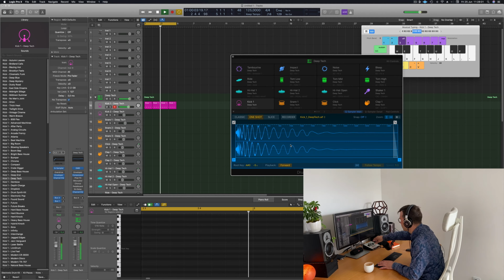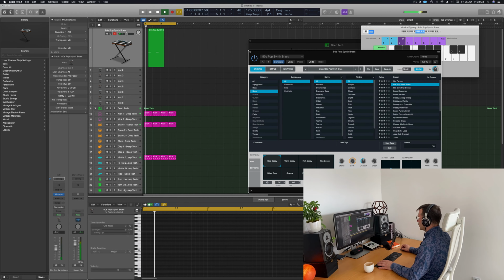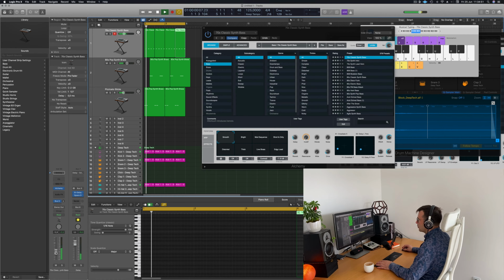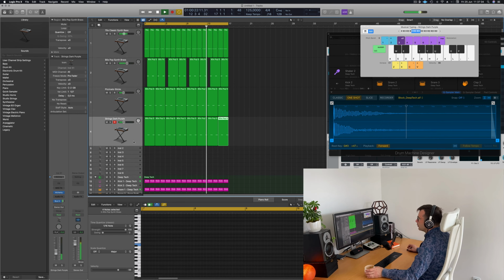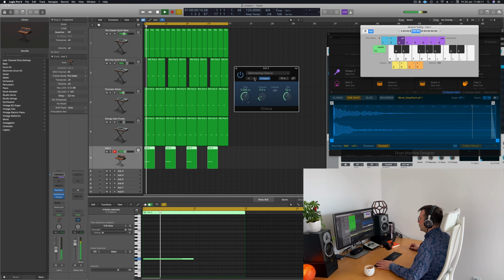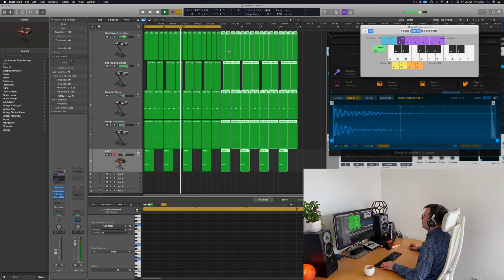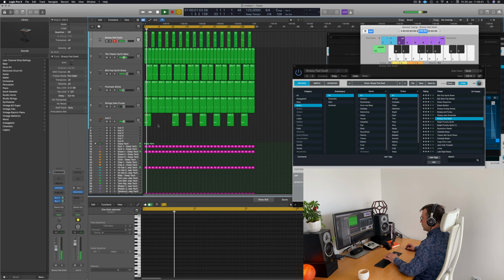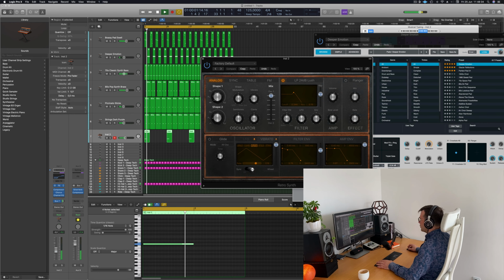How to Melodic Tech House - Camelphat + Logic Pro X Templates | Live Electronic Music Tutorial 244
🔥 Craft Melodic Tech House Like CamelPhat with Logic Pro X Template!
In Episode #244 of our Live Electronic Music Tutorials, we dive into creating a melodic tech house track from scratch, inspired by the iconic sound of CamelPhat. Using only Logic Pro X and its internal plugins and instruments, we’ll compose, arrange, and mix a song, then package it into a perfect Logic Pro X template. Watch this free tutorial and download the template to master music production at your own pace!

What You'll Learn:
Program and mix tech house percussion
Record simple accent synths and a brassy top melody
Design a bassline and string hits
Create noise hits and a quick pad from keys
Build a CamelPhat-style melodic tech house track

Chapters:
0:00 How to Make a Melodic Tech House Song
1:55 Programming and Mixing Percussions
5:32 Recording Simple Accent Synths
8:40 Recording, Arranging, and Designing the Bassline
10:45 Adding String Hits
11:28 Creating Noise Hits from Scratch
15:40 Recording and Editing a Top Brassy Melody
20:22 Creating a Quick Pad from the Keys
22:55 Final Thoughts

Free Learning: Study anytime, anywhere at your own pace.
CamelPhat Style: Create melodic tech house with Logic Pro X tools.
Hands-On Practice: Use the Logic Pro X template to refine your skills.